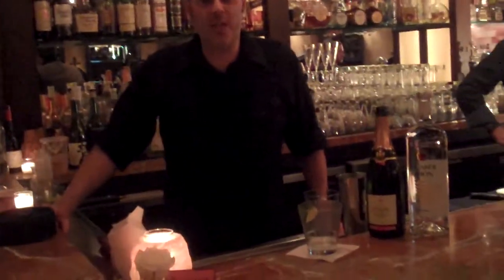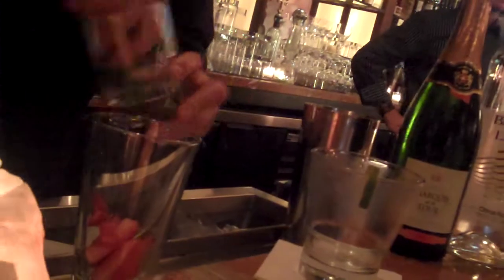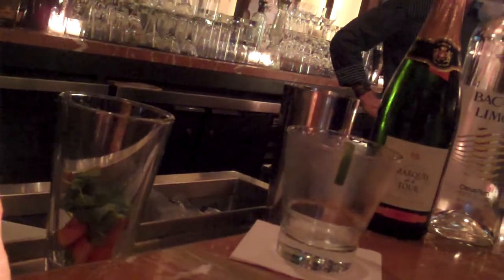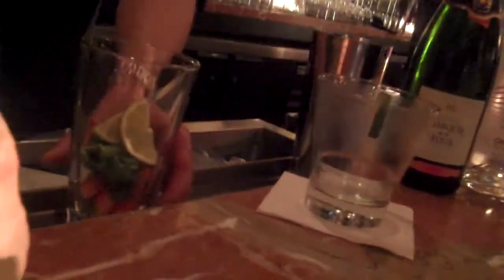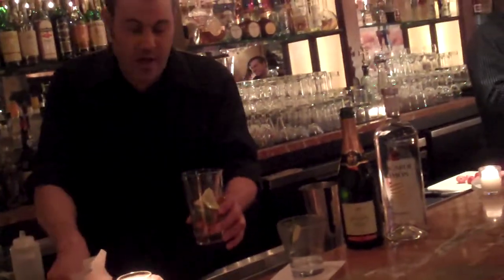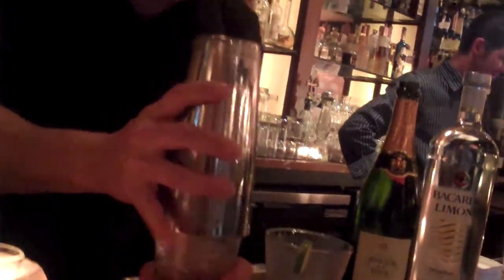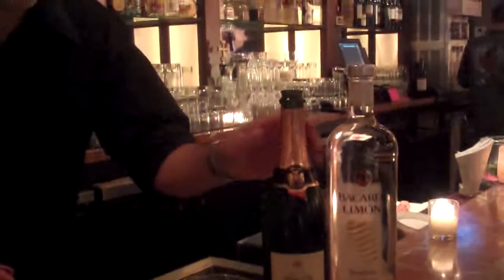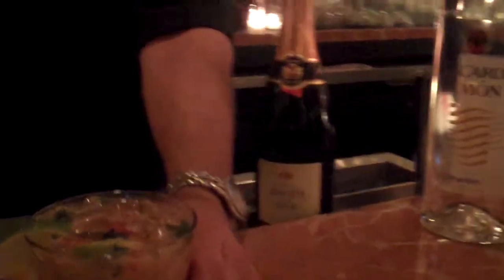Sophia Lauren - Video Recipe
Video Recipes @ The Mission - webisode 7 - Brian shows you how to make a Sophia Lauren (bacardi limon + strawberries + pressed lime + mint leaves + simple syrup + champagne) at the Mission Restaurant & Bar in in Downtown Scottsdale, AZ.